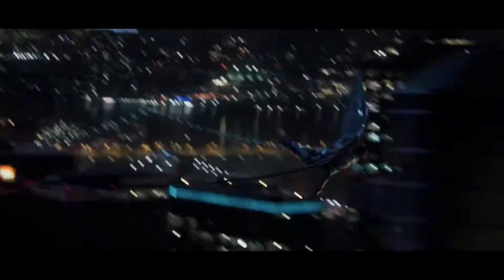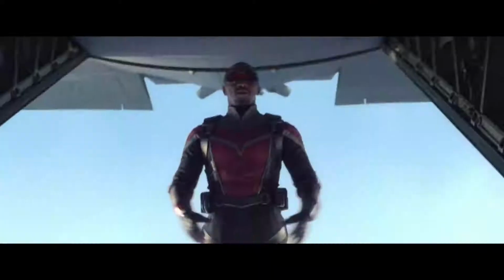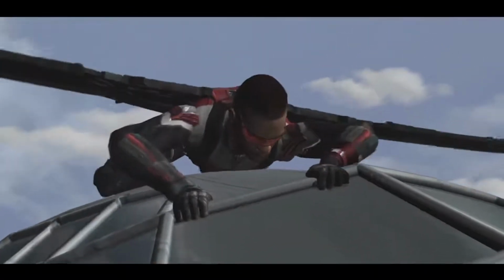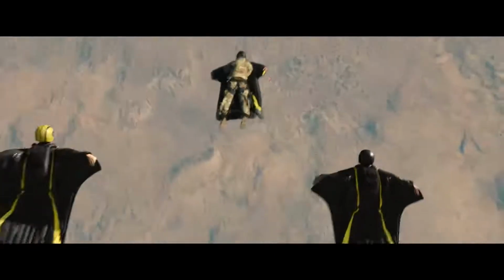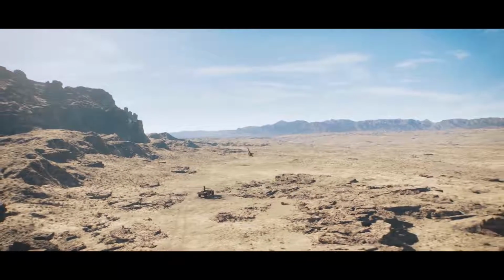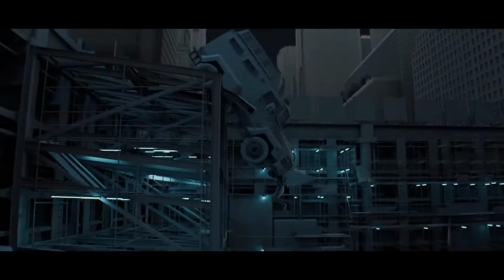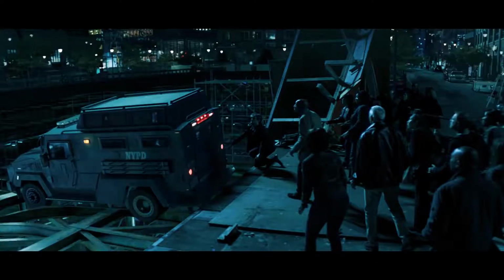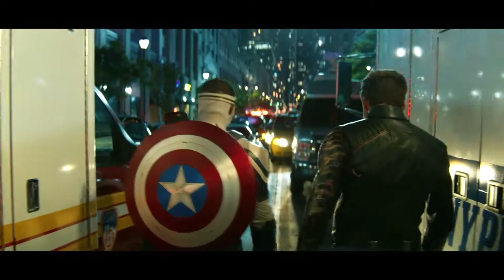VFX Secrets Behind Marvel Studios' The Falcon and The Winter Soldier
Lorraine Cink talks with Eric Leven, VFX Supervisor of Marvel Studios' the Falcon and The Winter Soldier, about some of the VFX magic behind the scenes that helped bring some of Sam Wilson's high-flying action scenes to life. Watch all episodes of Marvel Studios' The Falcon and The Winter Soldier, all episodes now streaming exclusively on Disney+.

Reward your Marvel fandom by joining Marvel Insider!
Earn points, then redeem for awesome rewards.